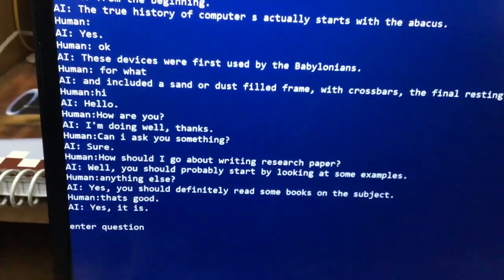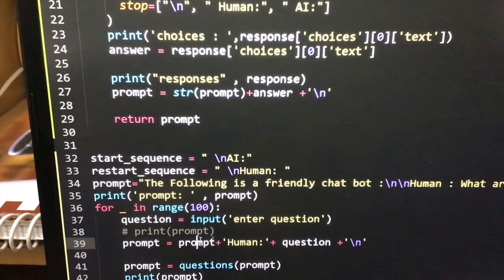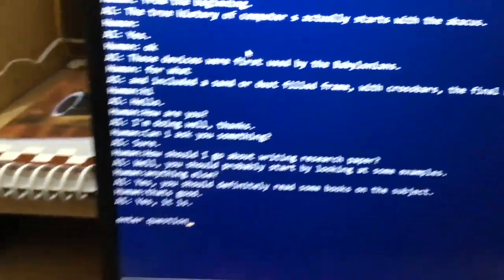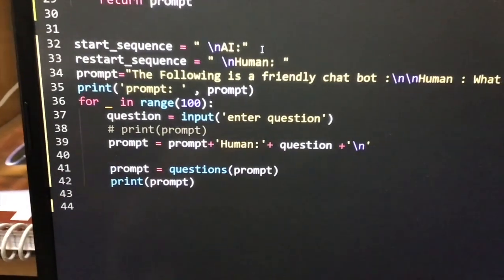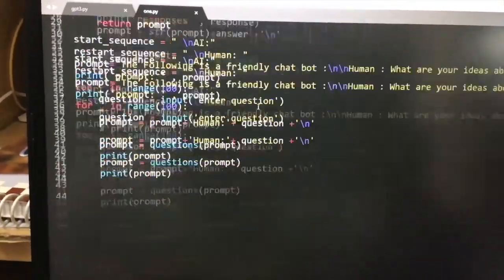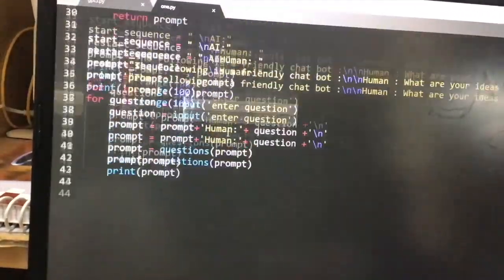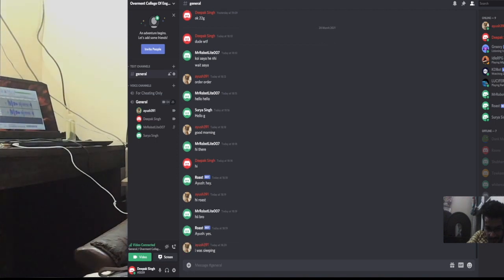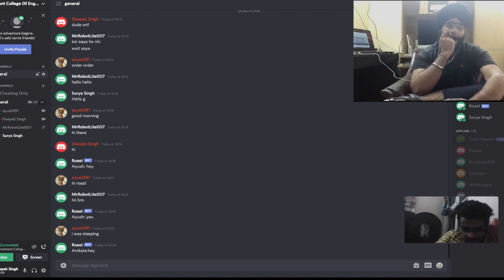GPT3 Project|How well can GPT3 handle group discussion on discord |Openai Ep 4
This video is about me Experimenting with GPT3
In this video i used gpt3 and use it to get responses for the things asked .I used Davince .

i gave it a little context about its personality and give it the idea about my friends and about their personality.